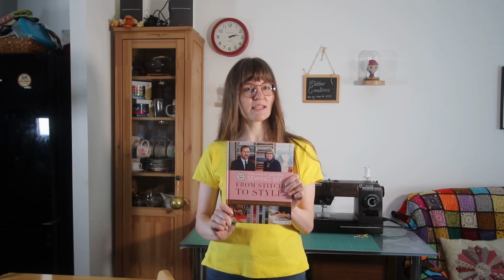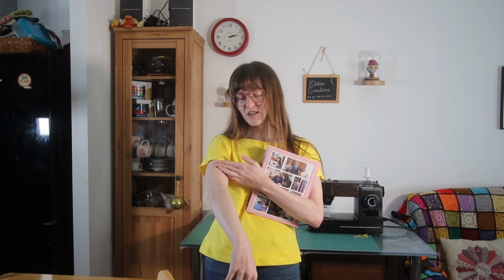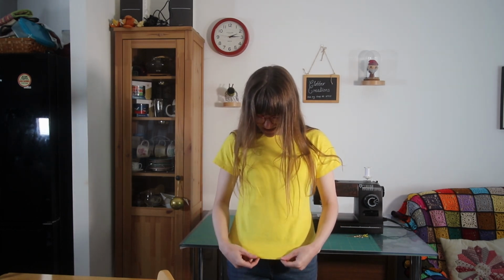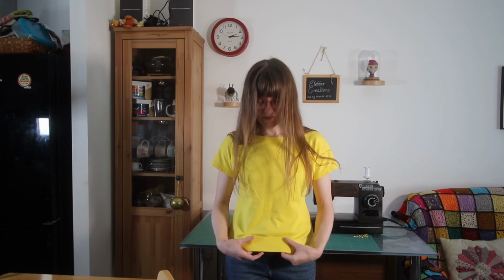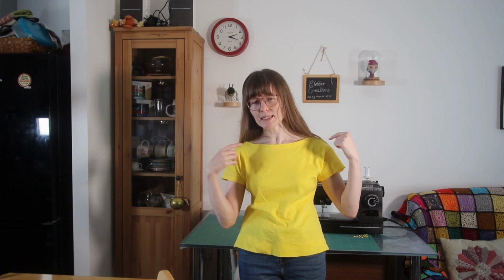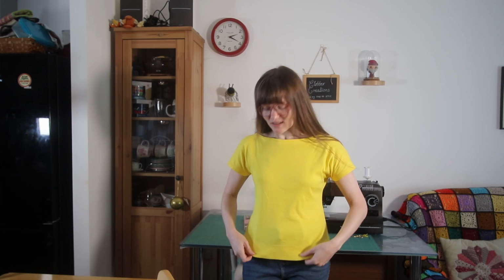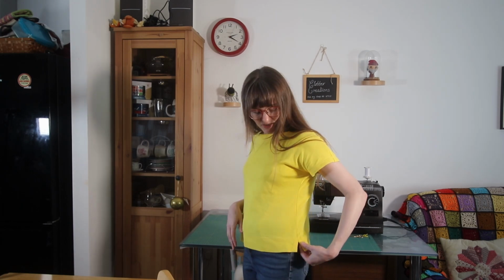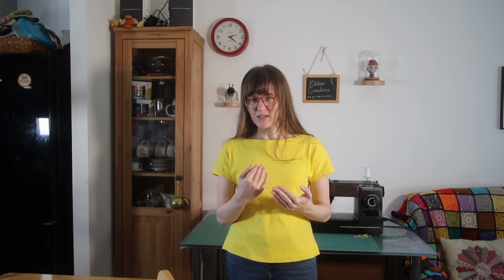Pattern Review: The Great British Sewing Bee Breton Tee Hack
Here is my pattern review of the Breton Tee pattern from The Great British Sewing Bee: From Stitch to Style book.